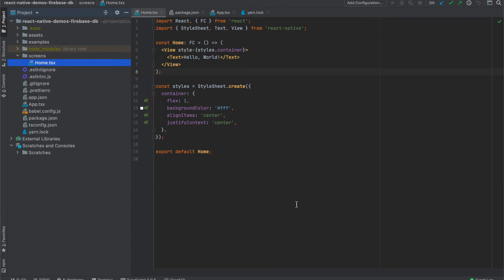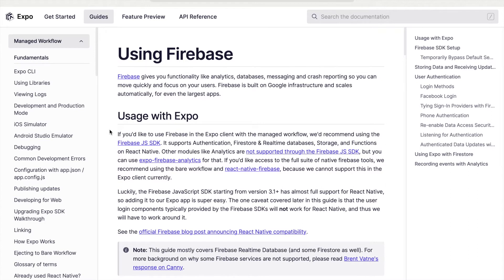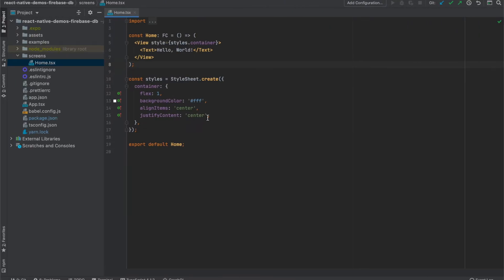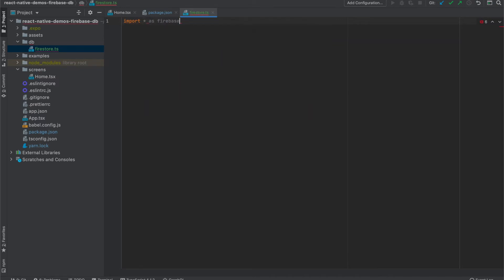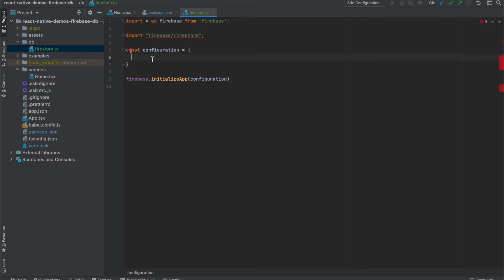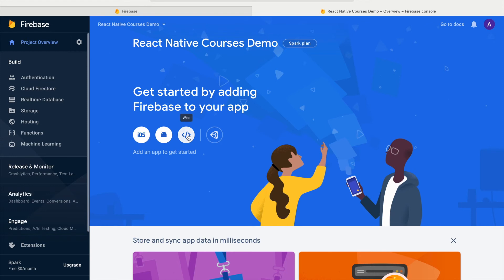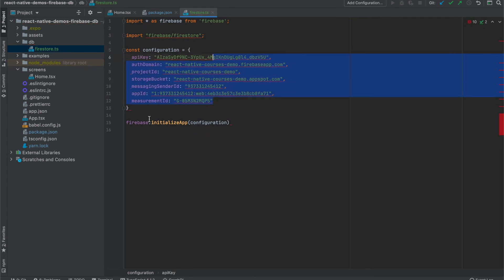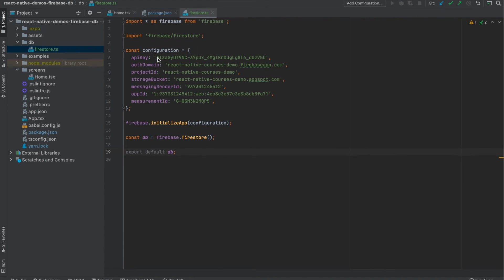03 Connect to the Firestore database from React Native app (Expo)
How to connect to Firestore database from Expo managed React Native app